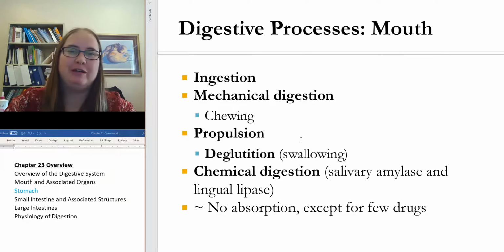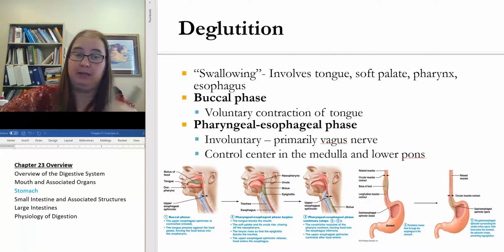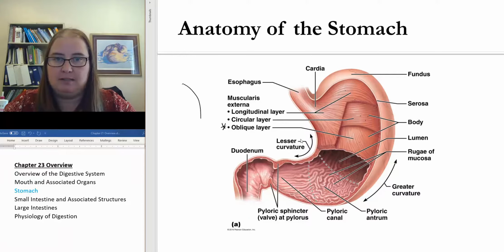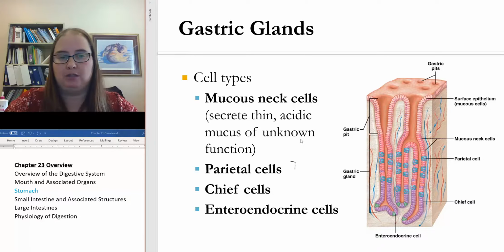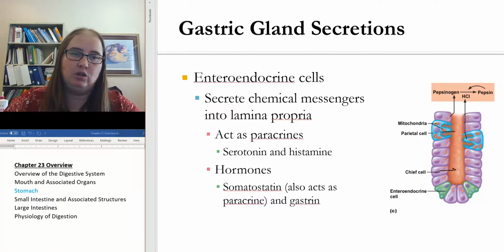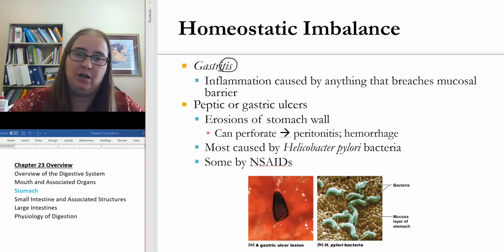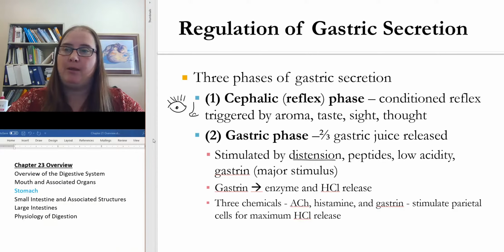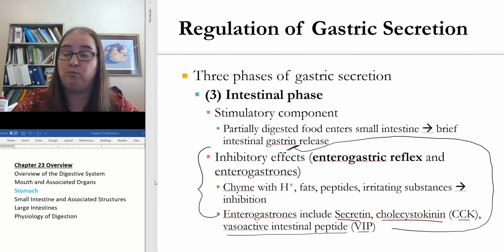Chapter 23-Mouth and Stomach